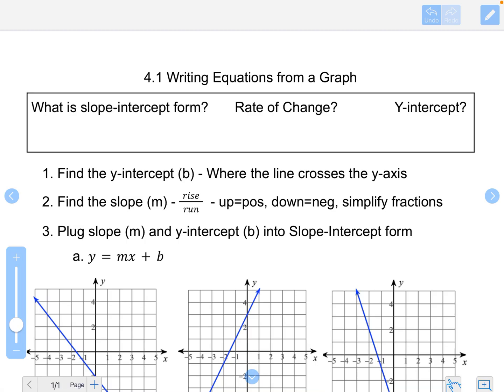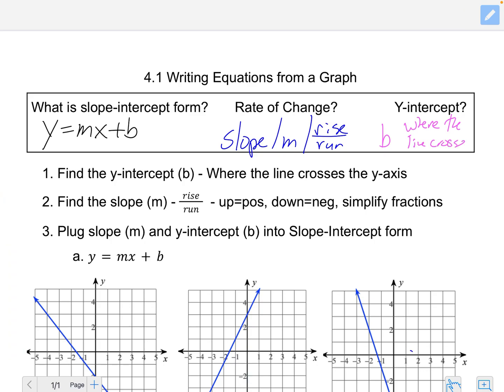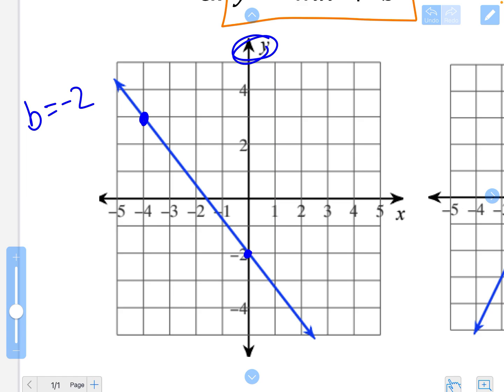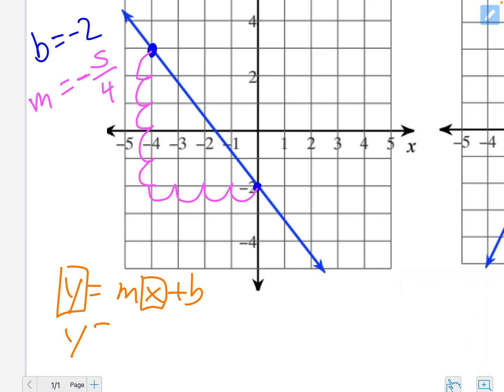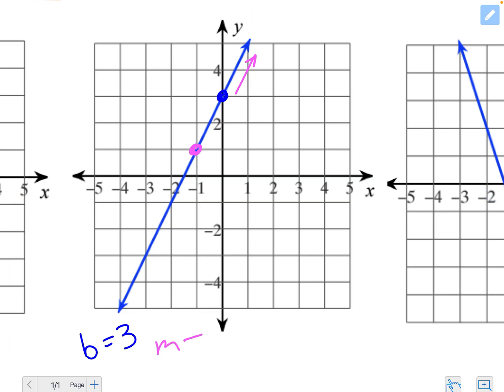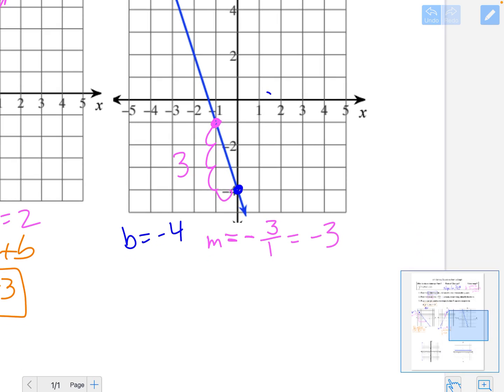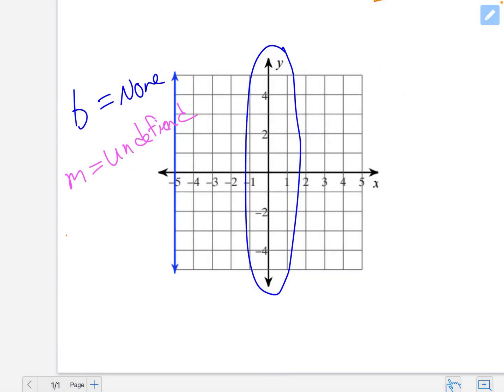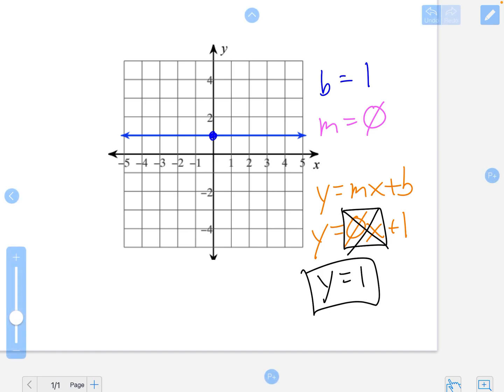4.1 Algebra 1 Notes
Writing an equation from a graph, slope intercept form